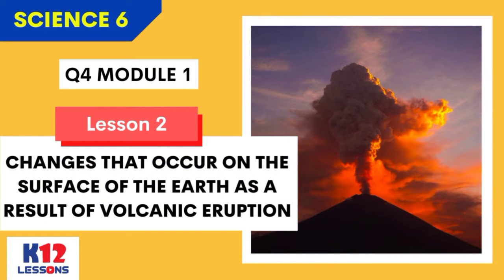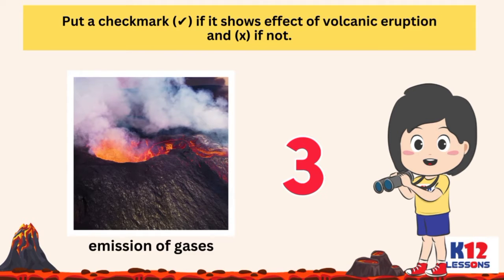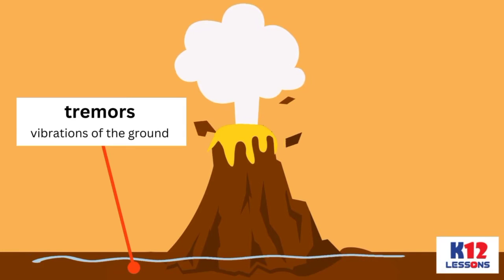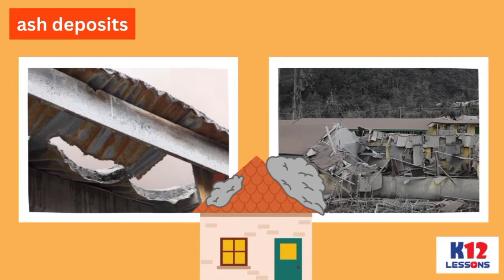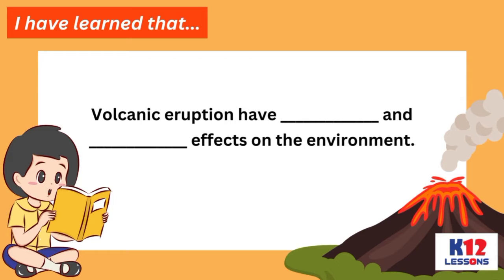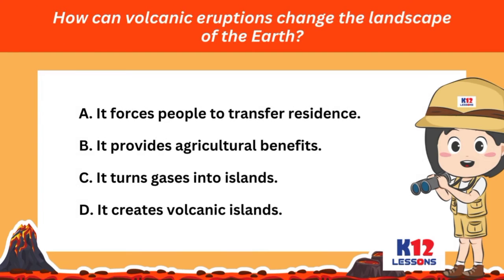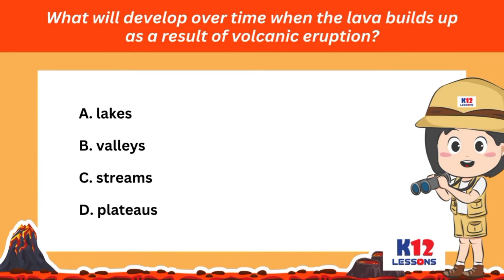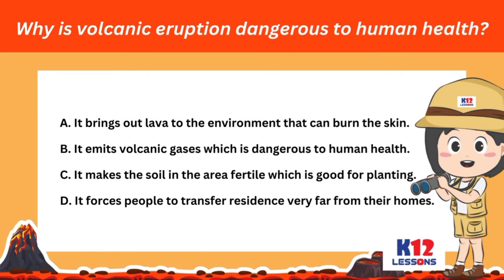Sci6 Q4 M1 L2 - Changes that Occur on the Surface of the Earth as a Result of Volcanic Eruption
Volcanic activity changes landforms in an unpredictable and often in a violent manner. For a period of time, the movement of Earth's plates slowly breaks apart continents.
In this lesson, you will learn about the changes that occur on the surface of the Earth as a result of a volcanic eruption.